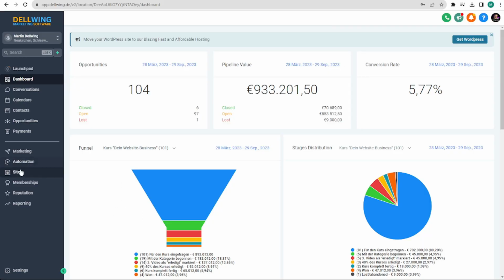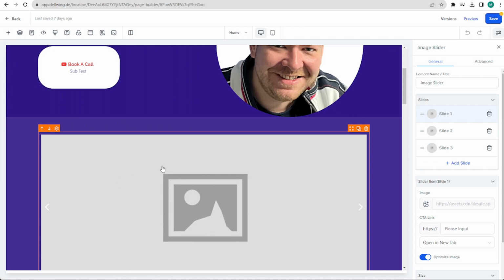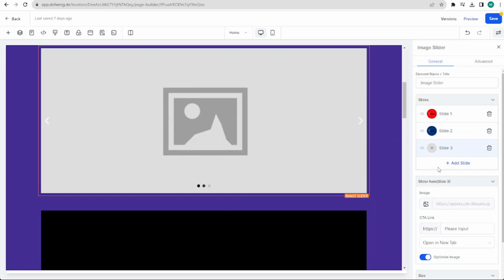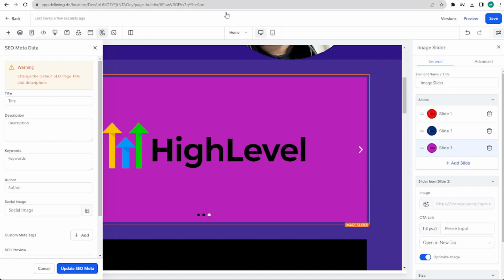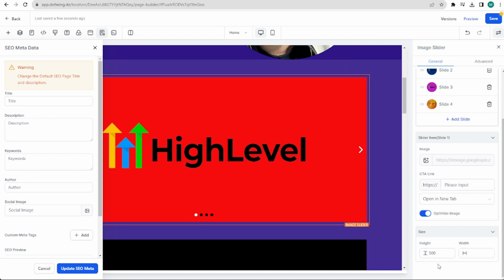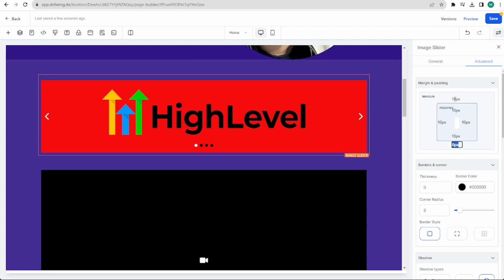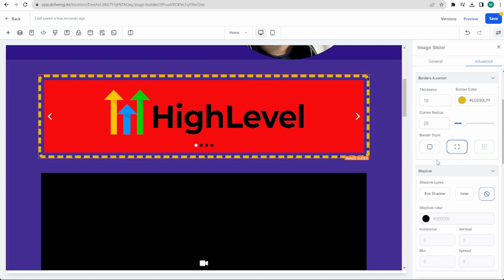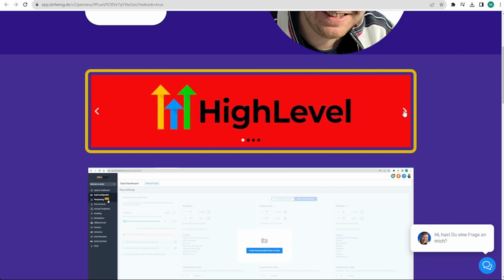How does the new image slider of GoHighLevel work? GoHighLevel Tutorial English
In this video I show you how to insert multiple images into an Image Slider, which automatically changes the images in your funnel or on your website.
🎁 TEST GOHIGHLEVEL FOR 30 DAYS FOR FREE